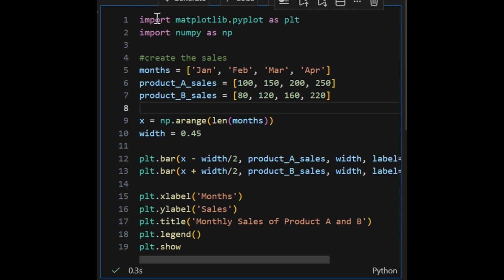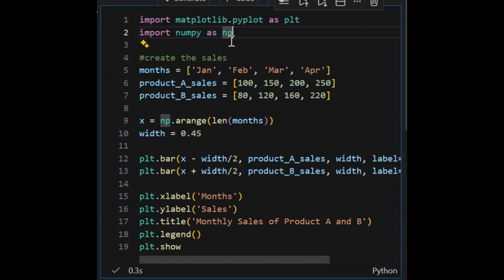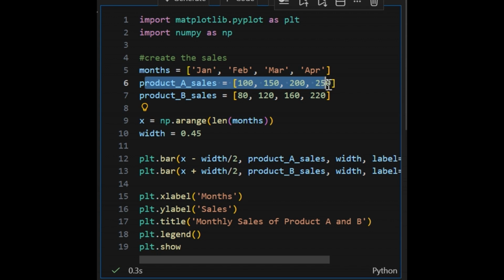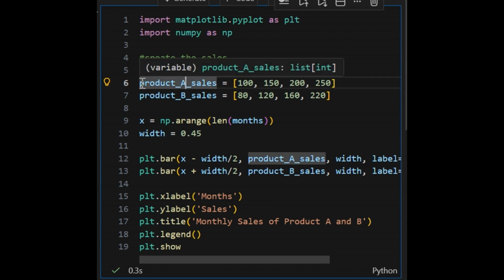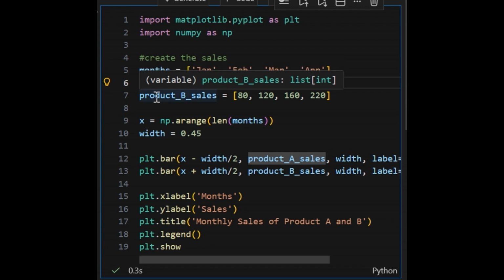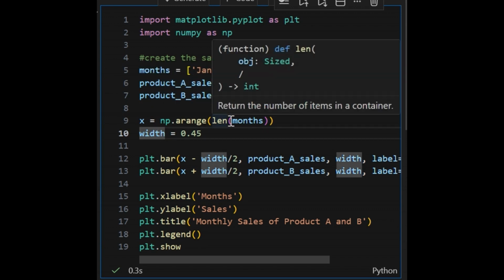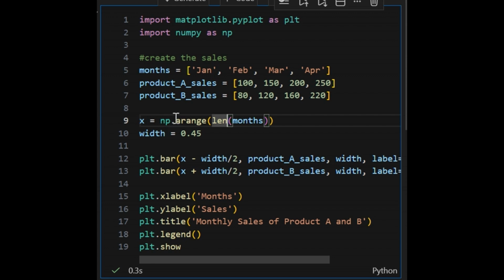How to create a grouped bar chart in Python.